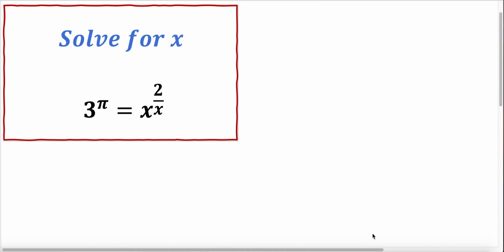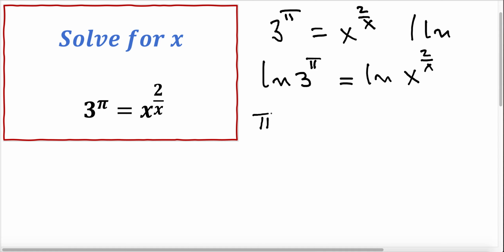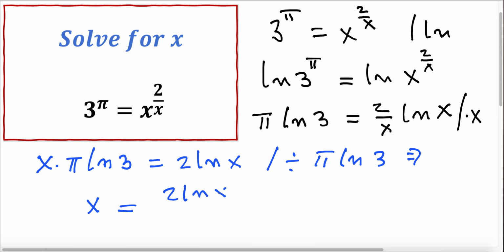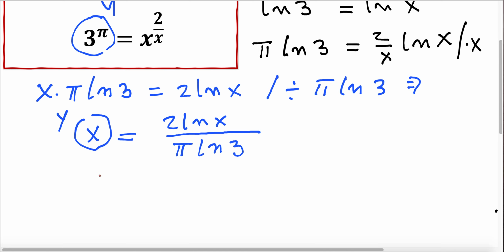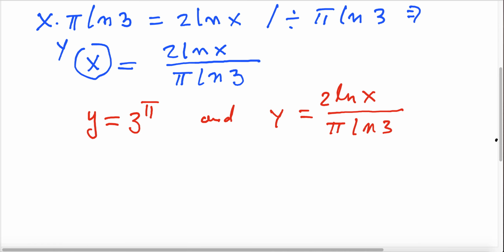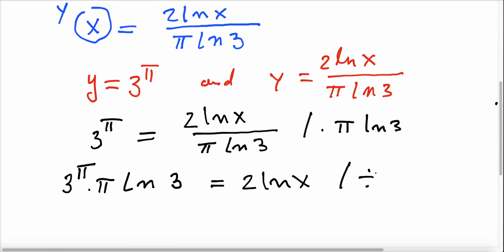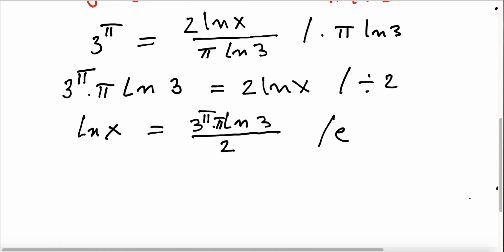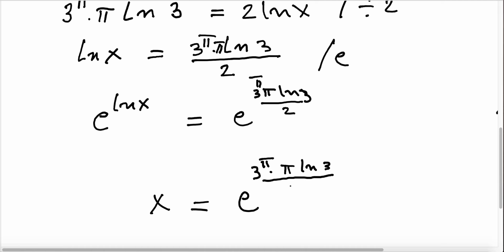Solve for x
Solve the exponential equation for x.